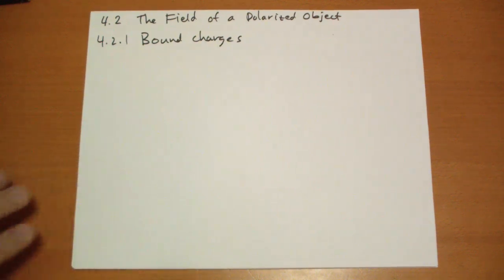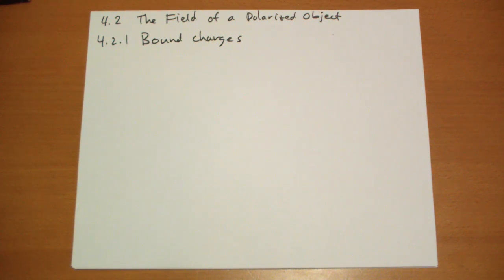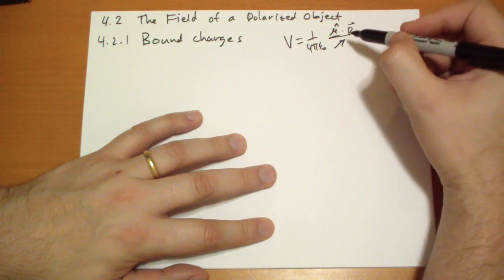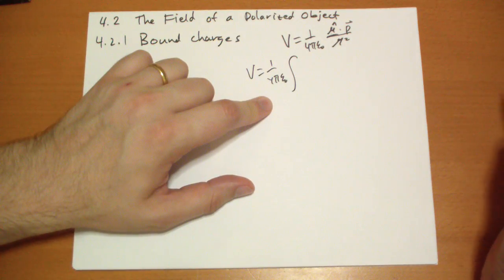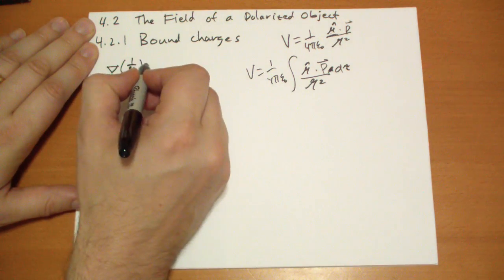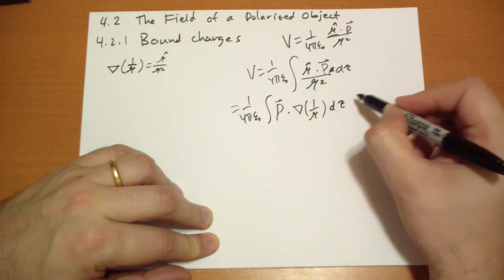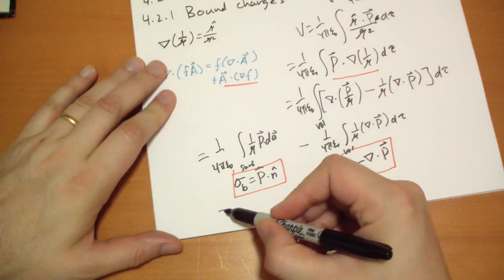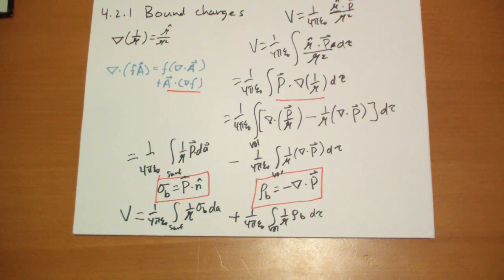4.2.1 Bound Charges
A convenient mathematical sleight of hand reveals that polarized materials behave as if they had charge glued on to its surface and embedded within. These are the bound charges of polarized material.